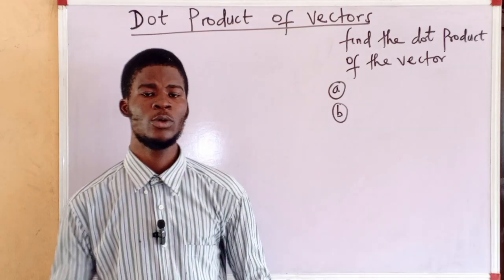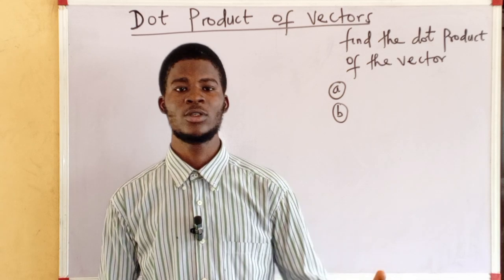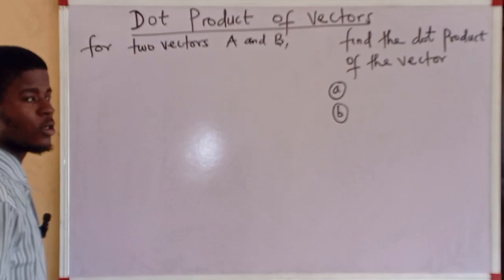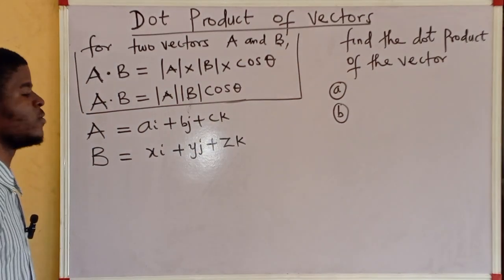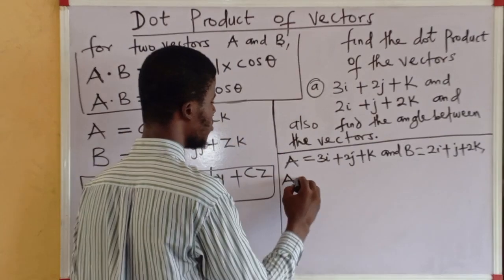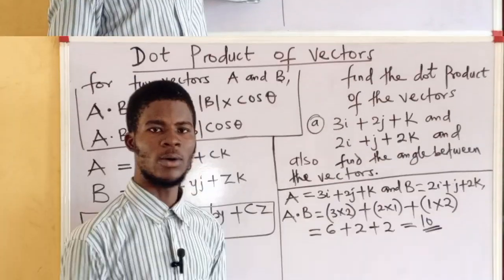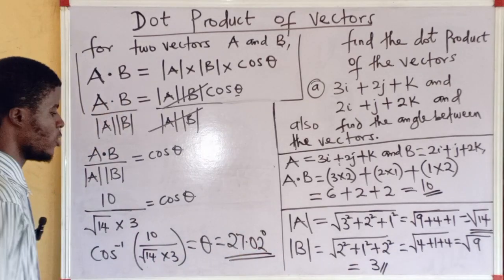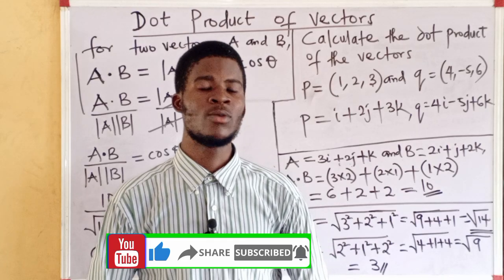Dot Product of vectors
"Understanding Dot Product of Vectors: A Comprehensive Guide"

Unlock the power of vector calculations!

Key Topics Covered:

- Definition
- Formula and calculation
-Example and practice problem